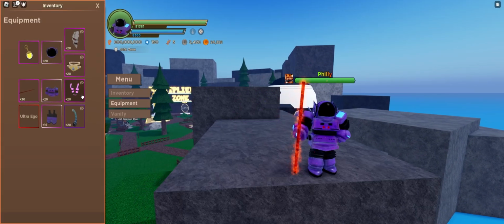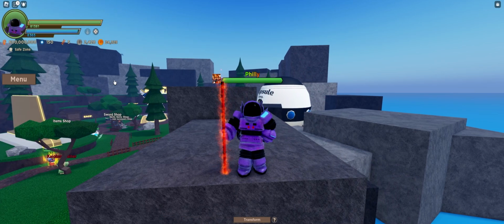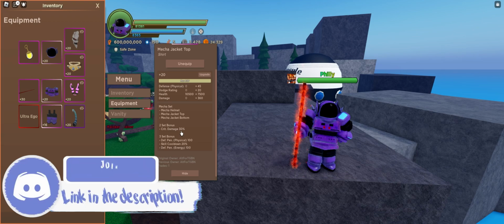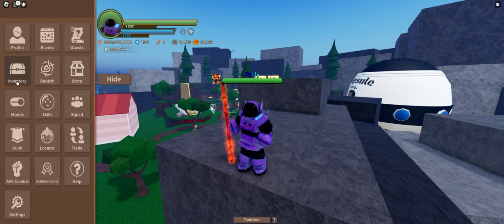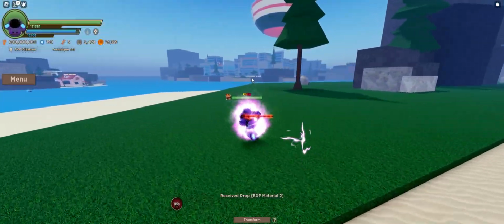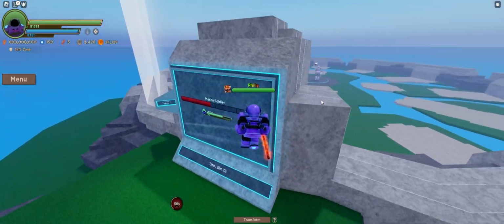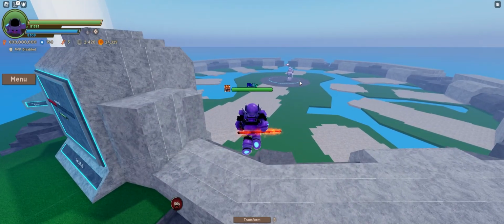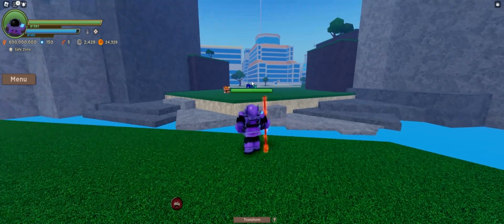Mecha Soldier Items Review is it Worth the Grind? in Dragon Blox | Roblox